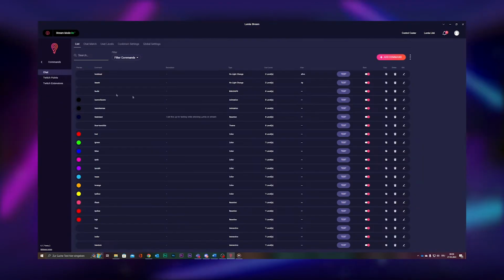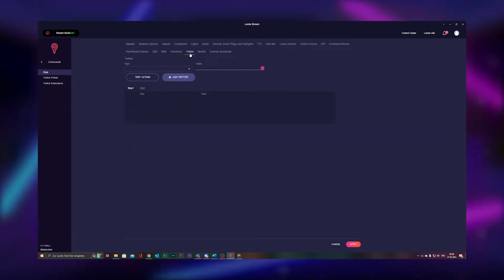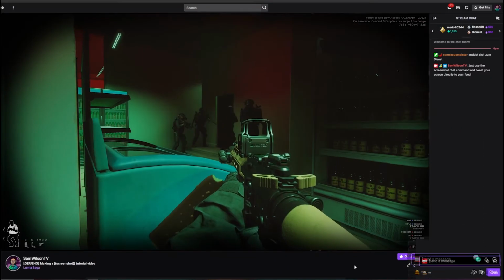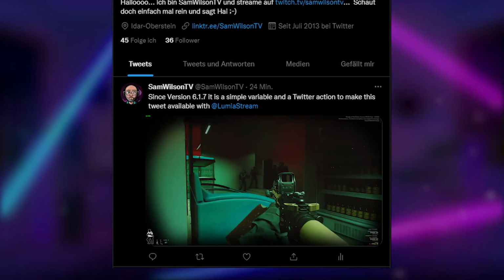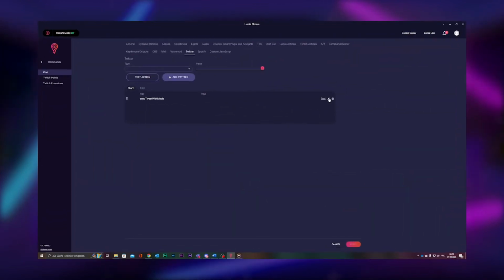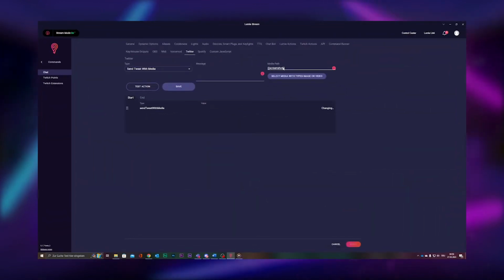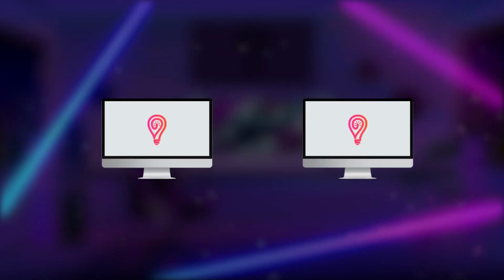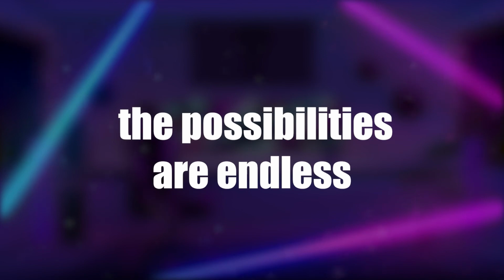AUTO TWEET SCREENSHOTS OF YOUR TWITCH STREAM - Using Lumia Stream!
Want to automatically tweet screenshots of your Twitch stream? Lumia Stream makes it easy!
The newly released Screenshot Variable allows users to capture whatever monitor they are using and post directly on Twitter. This new feature is especially useful if want share moments during gameplay or show off achievements in streams—you'll be able showcase everything right away without leaving Twitch! Whether as part of your Alerts, Chat Commands or even Hotkey settings for quick sharing on stream.

Lumia Stream is a unique tool that lets your viewers control your smart lights and devices through your stream. This gives you an edge by creating unique animations and effects that will engage your followers and keep them coming back for more.
With new features being added all the time, there's always something fresh and exciting going on at Lumia Stream!

▬ Lumia Merch ▬▬▬▬▬▬▬▬▬▬▬▬▬▬▬

▬ Social Media ▬▬▬▬▬▬▬▬▬▬▬▬▬▬▬